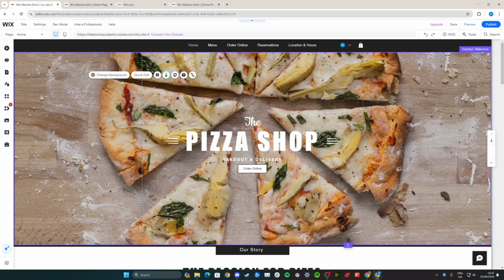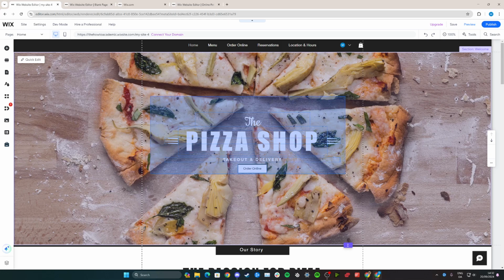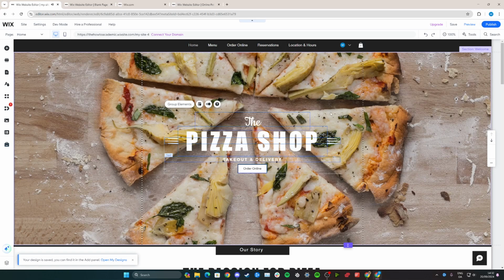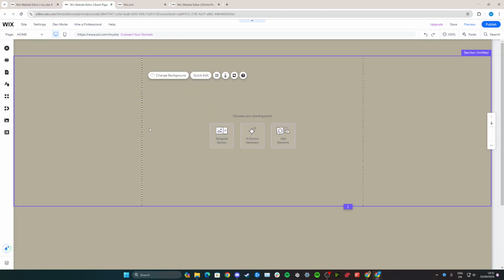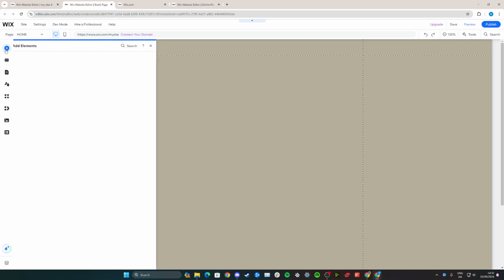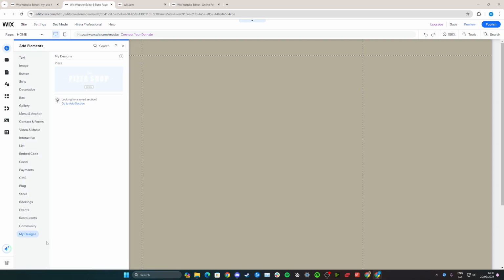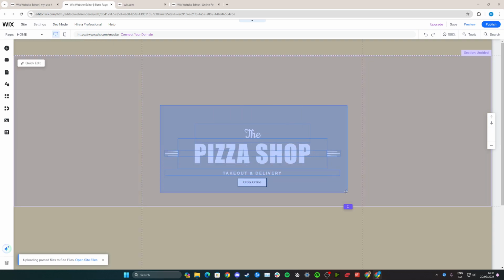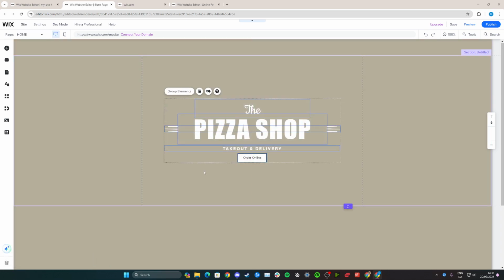How to Change Theme in Wix [Alternative]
In this quick guide, we'll show you an alternative on how to change the theme in Wix. Learn how to explore different themes, customize colors, fonts, and layouts, and apply a new look to your website without losing your content. This tutorial will help you refresh your site’s design and enhance its overall appeal.